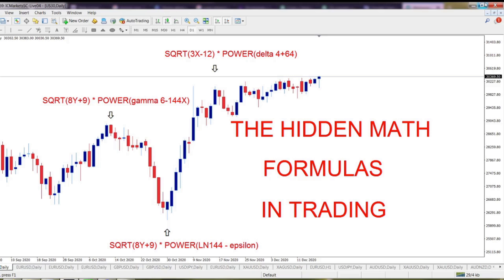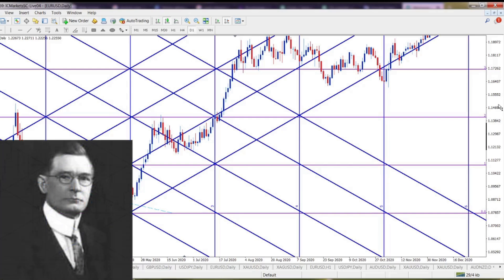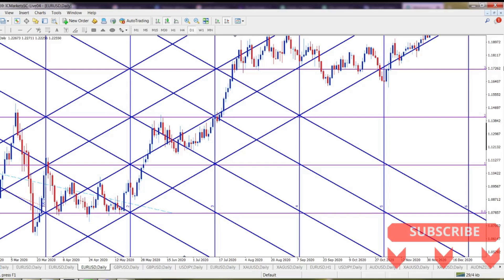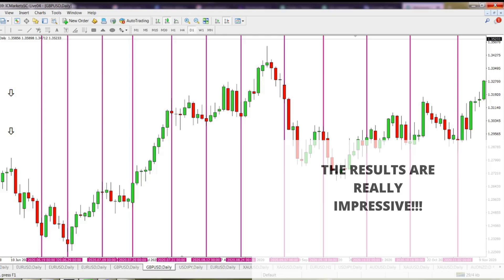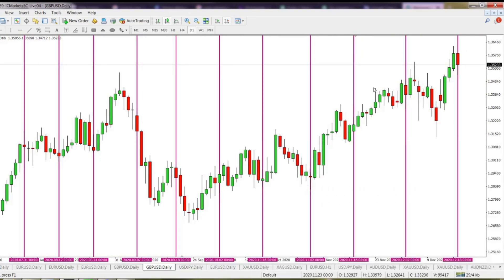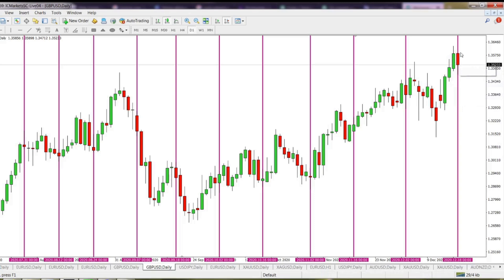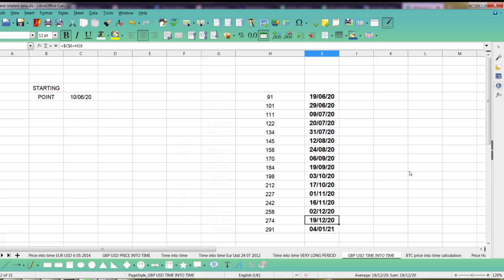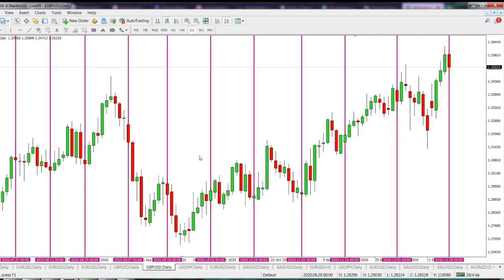SECRET TRADING FORMULAS!!! || OUTSTANDING RESULTS || BASED ON PURE MATHS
My secret mathematic formulas based on the Square of Nine and the Law of Vibration give some incredible results in forecasting the future. You can project the current price into the future in order to know when in the future the market will reach its harmonic balance or, as WD Gann used to say when the price squares time.